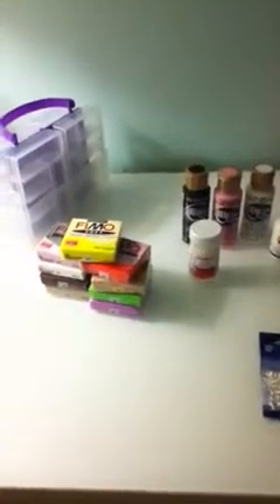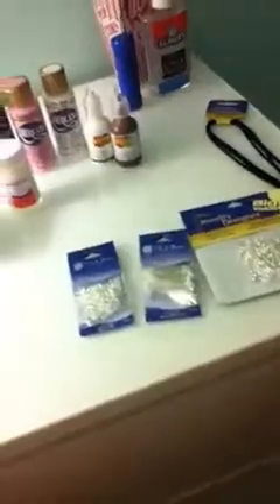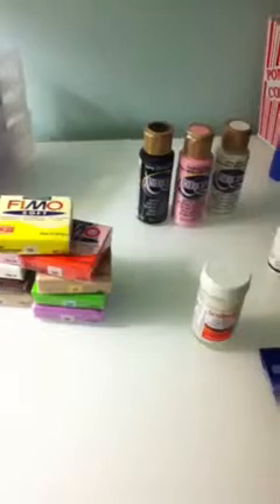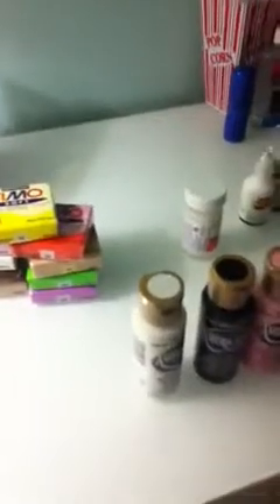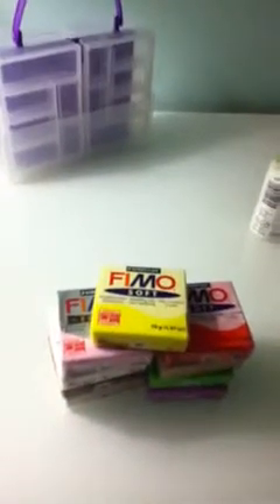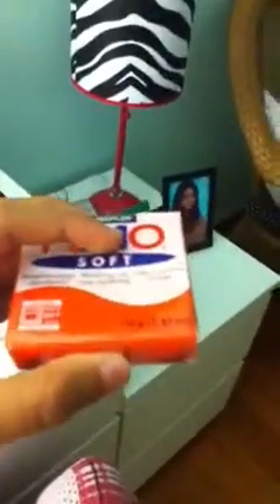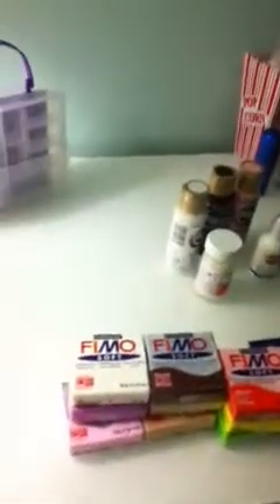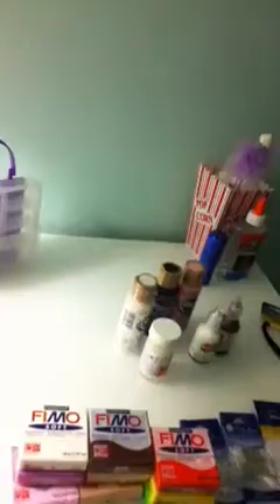Joanns polymer clay haul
Went to Joanns got polymer clay , other things too . I'm not trying to brag in anyway , please don't wright mean comments and whith that being said I hope u enjoy this video